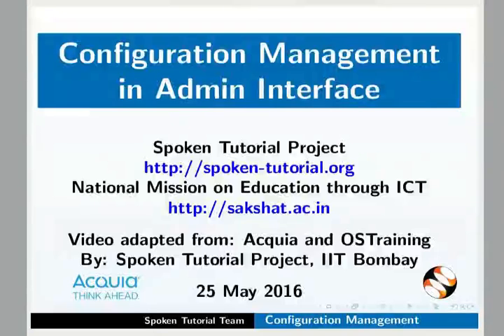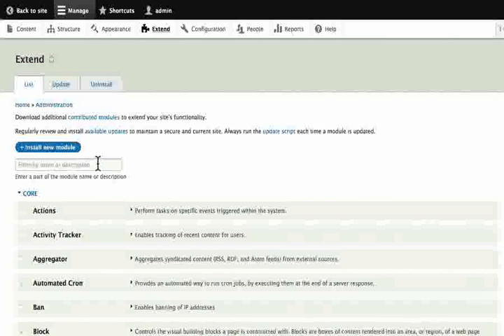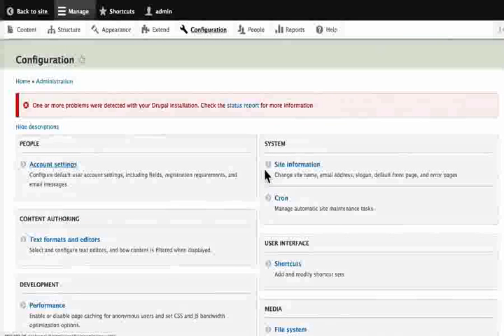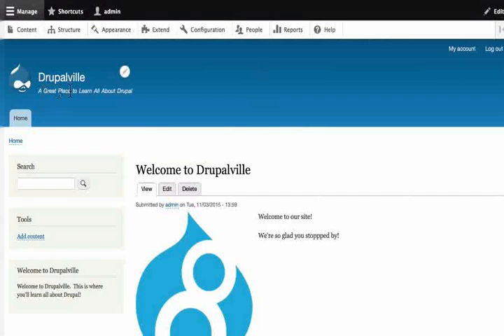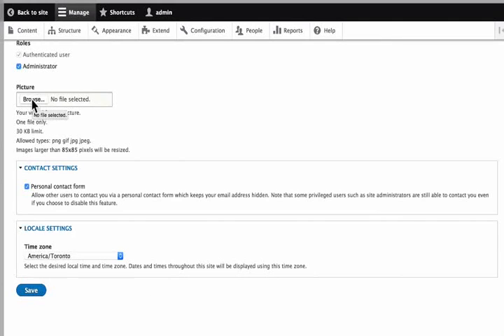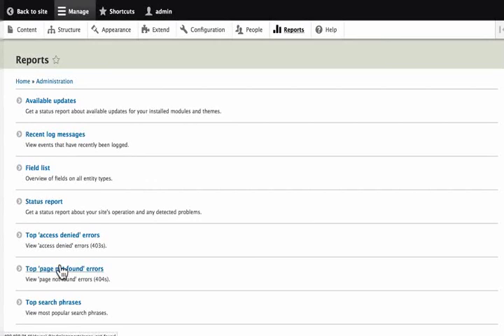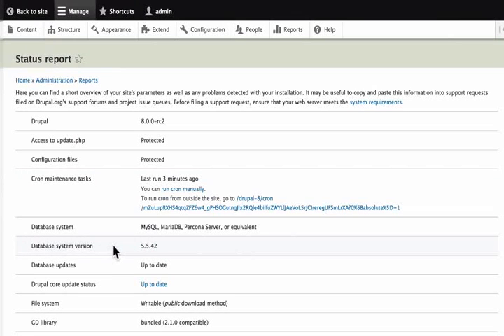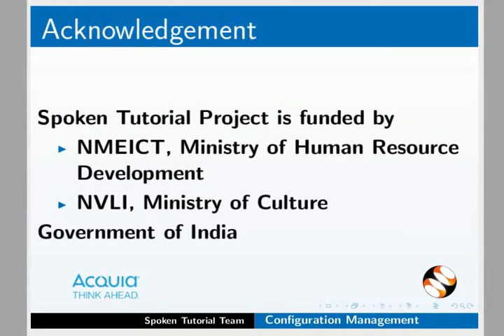Configuration Management in Admin Interface - English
- Configuration management in admin interface
- Menu items: Extent, Configuration, People, Report
- People: Roles, Permissions, List
- Checking the available updates manually